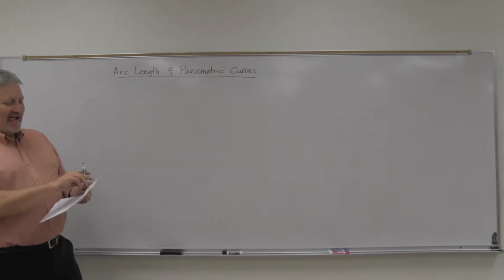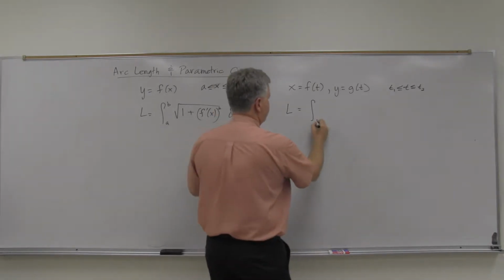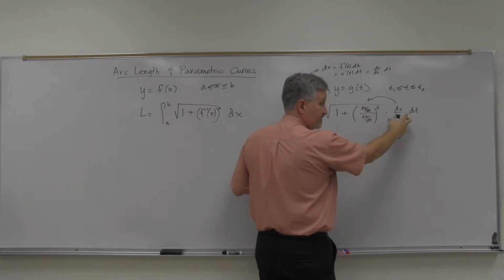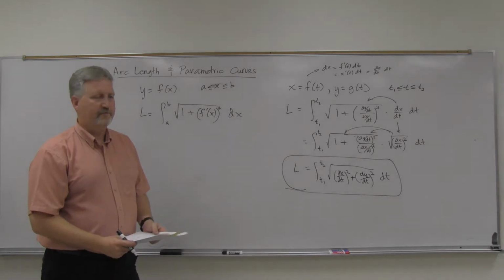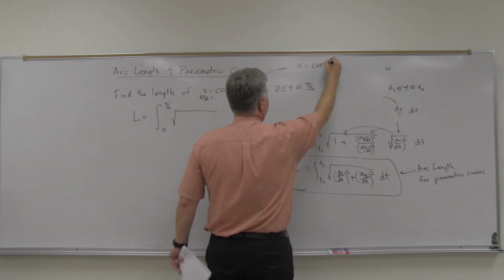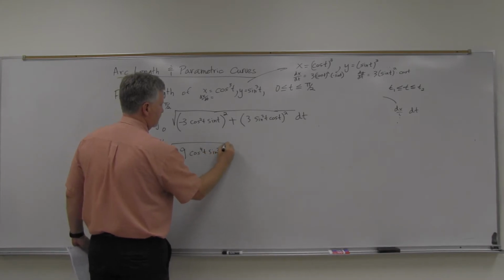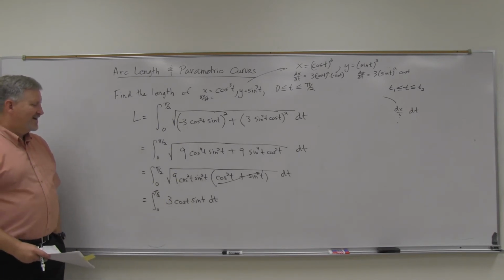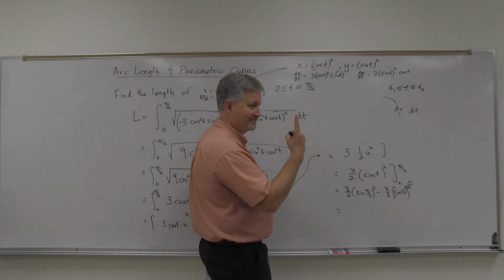MTH 280 Sec 10.2d Arc Length of Parametric Curves